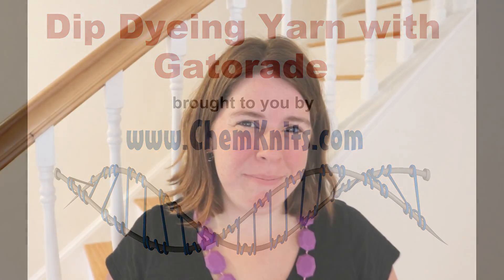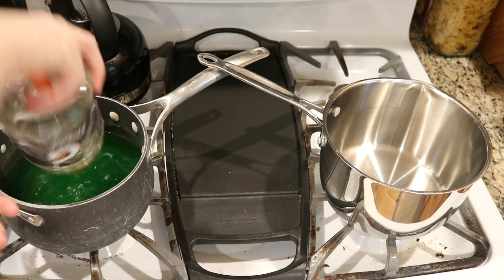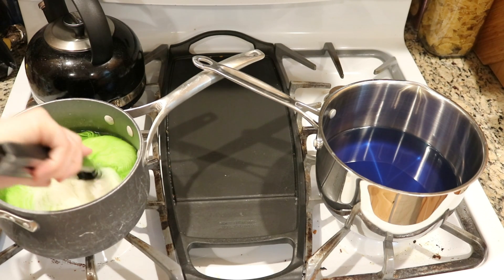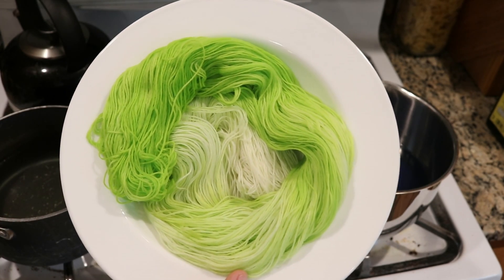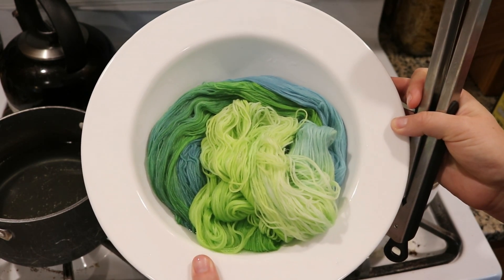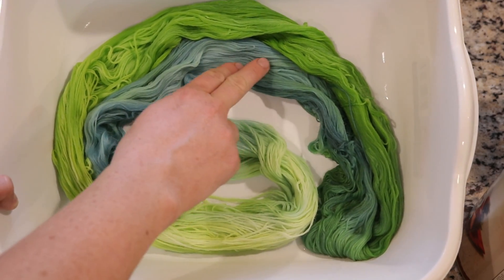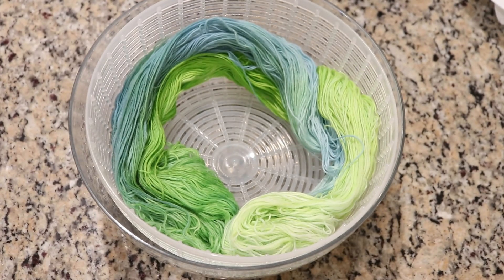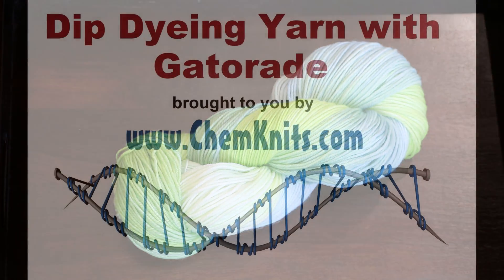Dip Dyeing Yarn with Gatorade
Gatorade has some really vibrant colors.  How much food coloring is in these sports drinks?  Let's dye some yarn with Gatorade to find out!

Video Contents
[0:00] Introduction to the dyeing project.  The yarn base is 75% superwash merino / 25% nylon
[1:32] Setting up the "dyebaths" on the stovetop
[2:16] Dip Dyeing in the "Green Apple" Gatorade
[4:48] Dip dyeing in the "Grape" Gatorade
[7:41] Washing the yarn
[9:37] Salad Spinner!
[10:34] Conclusions